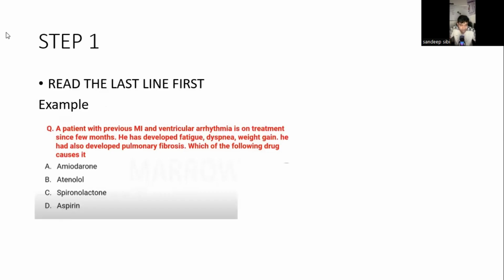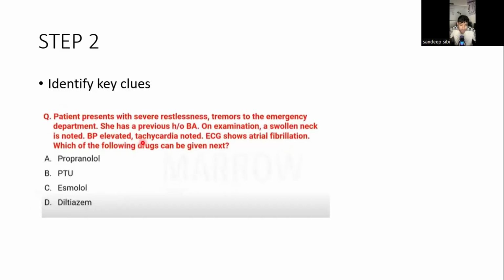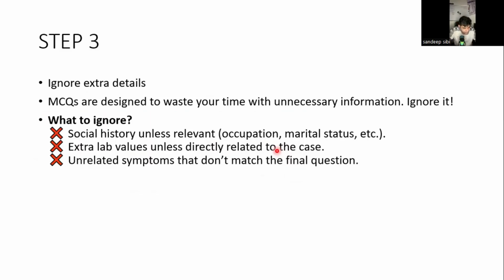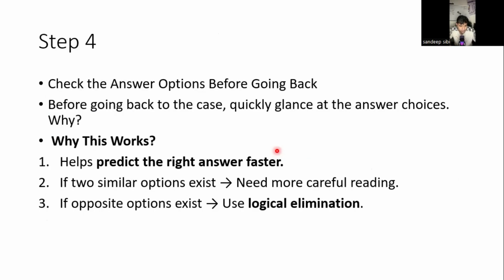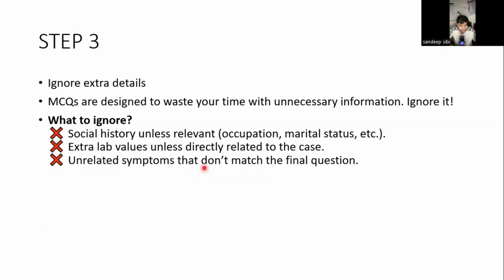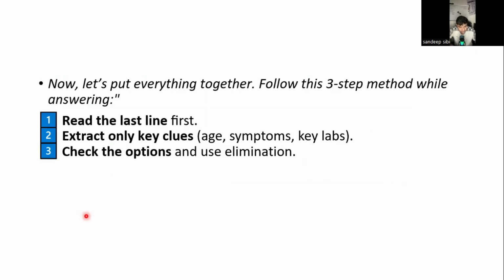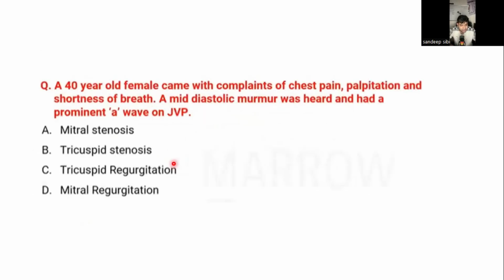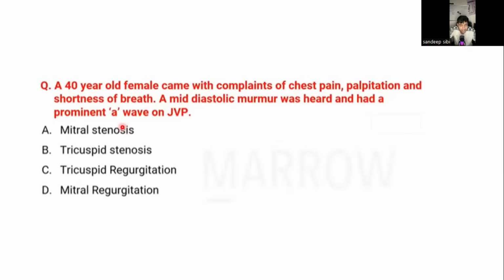How to solve any MCQ within 60 seconds in NEETPG/Dr.Sandeep sibi MD JIPMER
Want to solve MCQs faster and boost your exam performance? In this video, I’ll show you proven strategies to crack any MCQ in just 60 seconds! ⏱️

📌 What You’ll Learn:
✅ Step-by-step approach to solving MCQs quickly
✅ Elimination technique to rule out wrong answers
✅ Smart guessing strategies for tough questions
✅ Common traps to avoid in multiple-choice exams

💡 Perfect for:
✔️ Students preparing for competitive exams
✔️ Medical, nursing, and NEET PG aspirants
✔️ Anyone who wants to improve speed & accuracy

🔥 Challenge: Can you solve an MCQ faster than me? Drop your answers in the comments!